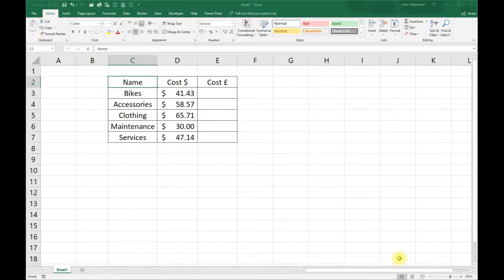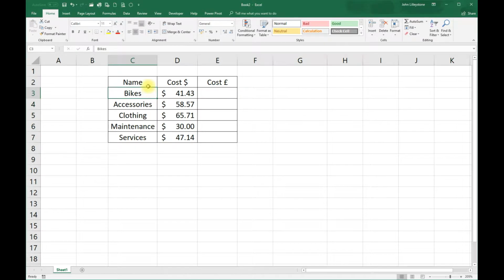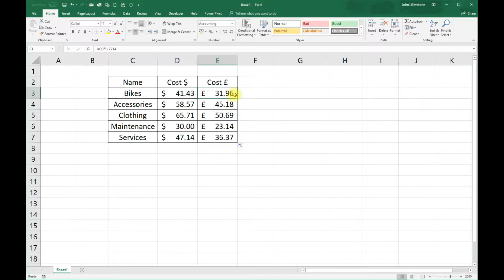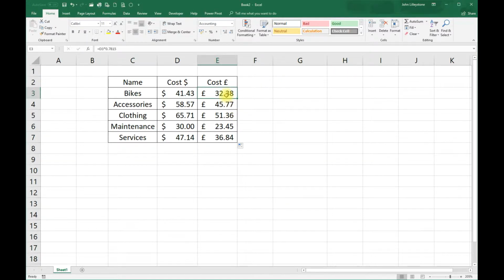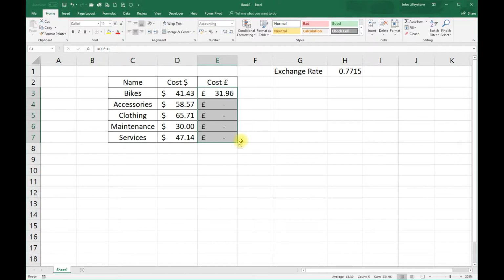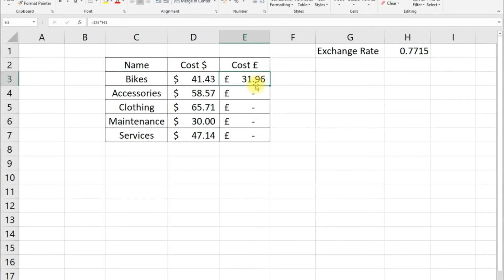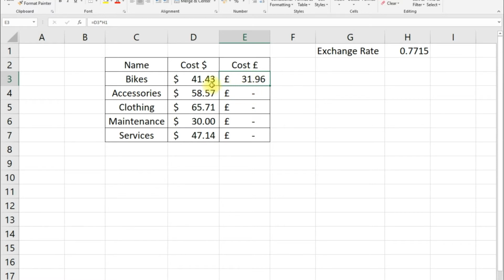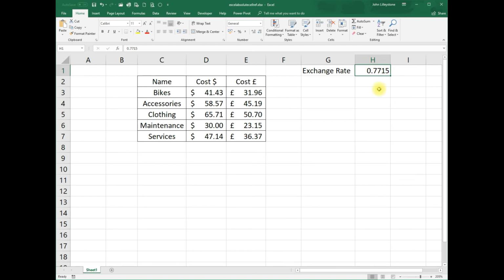Excel Absolute and Relative Cell Reference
Learn the difference between relative and absolute cell referencing in Excel. An essential part to copying formula's in your spreadsheets.